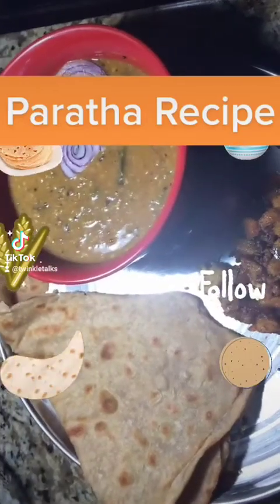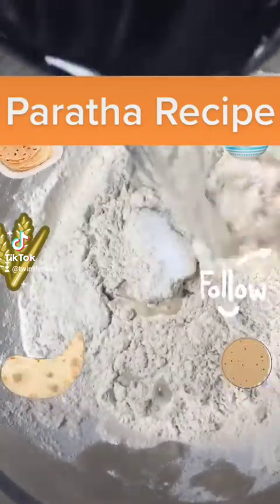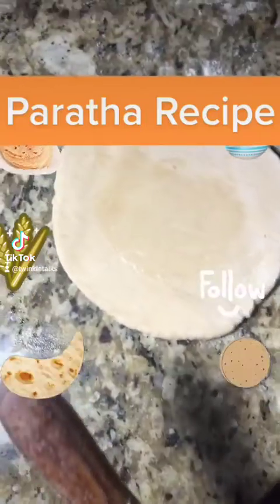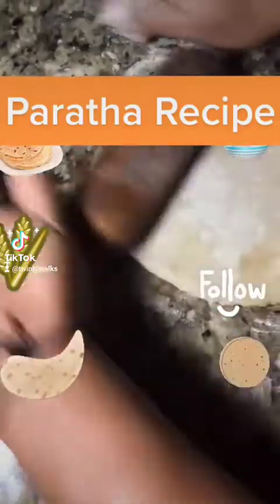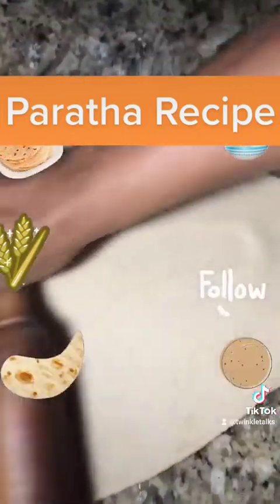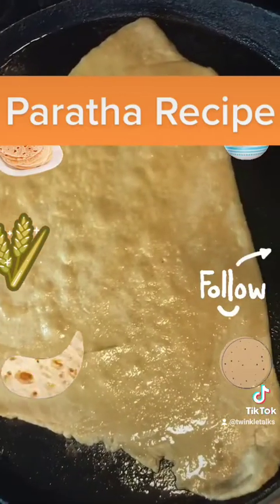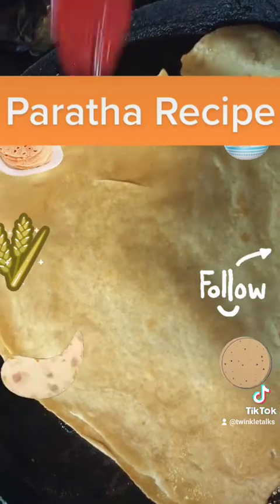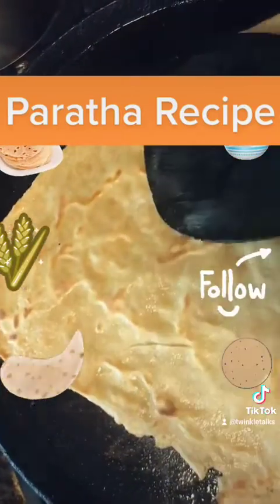recipe layered chapathi